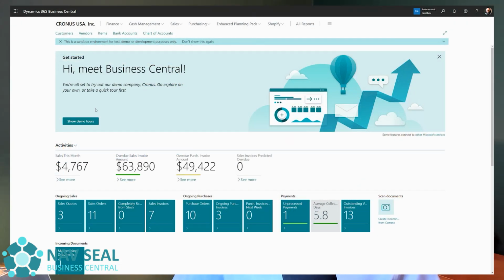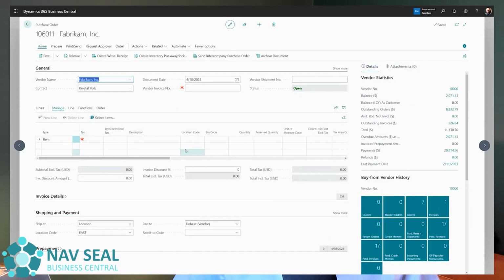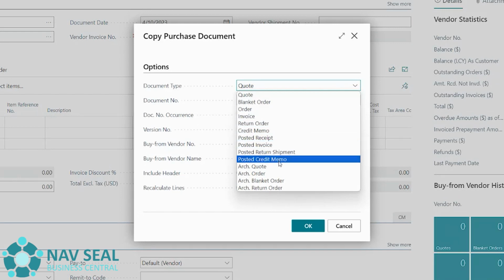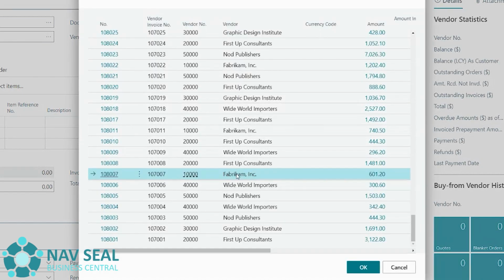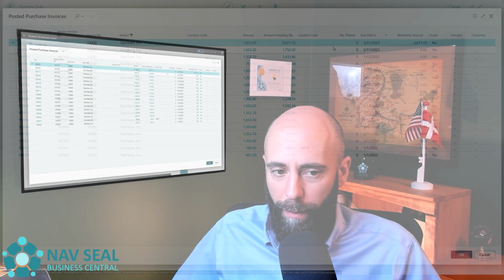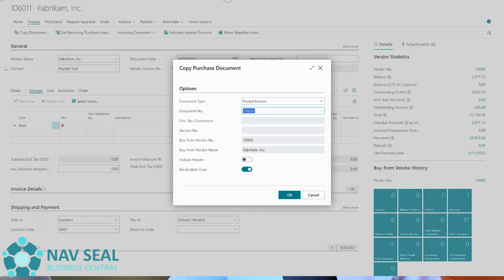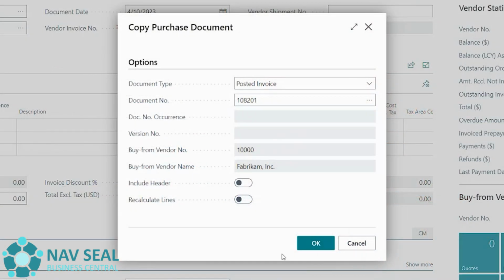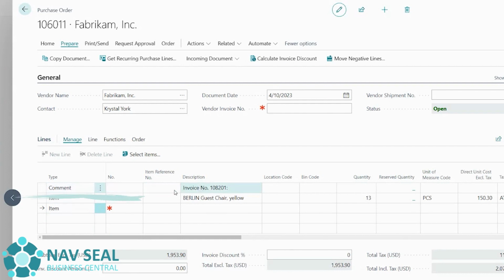Copy Posted Purchase Invoice to Purchase Order | NAV SEAL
In this video we show how to copy a Posted Purchase Invoice to a Purchase Order in Microsoft Dynamics 365 Business Central.

Timestamps:
0:00 Intro
0:21 Relevant scenario
1:01 New Purchase Order
1:27 Importing lines from existing Purchase Invoice
2:48 The significance of importing header and recalculating lines
3:37 Results
4:20 Outro